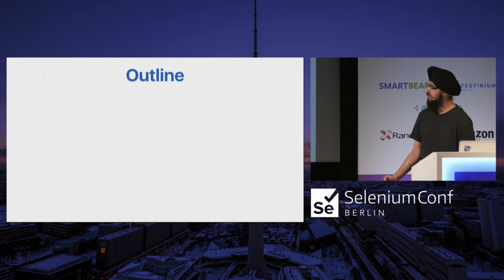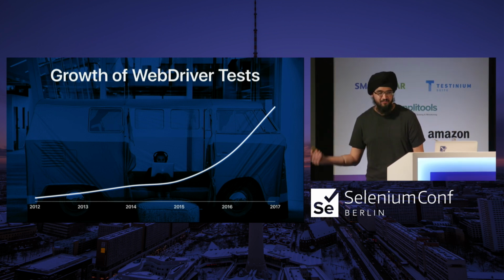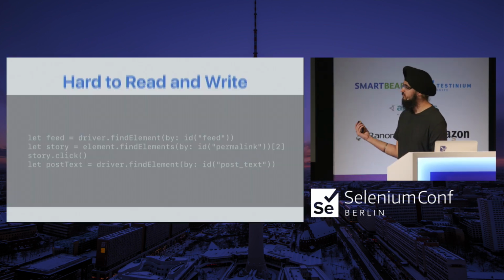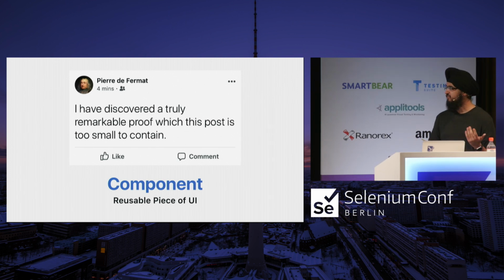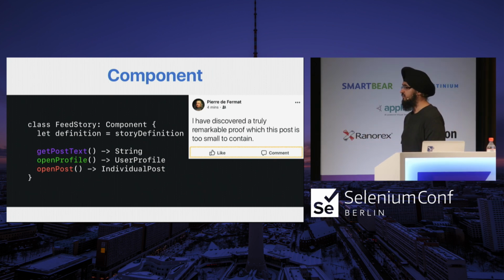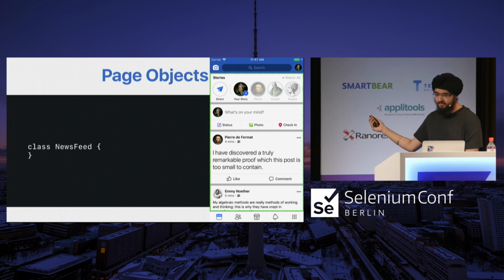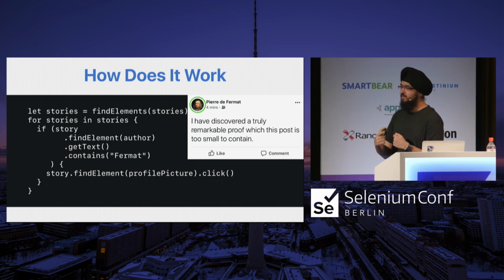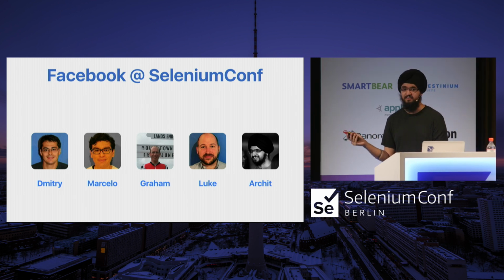Readable. Stable. Maintainable. E2E Testing @ Facebook | Archit Pal Singh Sachdeva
At Facebook we use end-to-end tests to ensure the quality of our website and suite of apps. Most of those tests have their roots in WebDriver, however, at that scale with multiple people writing and maintaining tests some issues with WebDriver emerged. Tests were becoming long and hard to read: flaky due to explicit waiting and stale element references, especially with React and highly dynamic UI; hard to maintain since the tests were very raw (i.e., get this select, click it, etc.). The intention of the tests wasn't clear.

Facebook's E2E Automation team in London built a framework around WebDriver, inspired by the concept of WebDriver page objects, and that of React components to make end-to-end tests declarative, stable, maintainable. By declarative, we mean make tests easier to read and write. The test should represent what they're testing, and a person should be able to figure out what the test is doing in a descriptive way. The framework also facilitates stability by inherently dealing with waits and stale elements. You describe what you expect on the screen, and the framework will wait for it.

Finally, through the notion of components, which represent pieces of UI, you can reuse them across pages and tests to assert about their properties or interact with them. So, you essentially never deal directly with web elements and describe your interactions based on this definition.